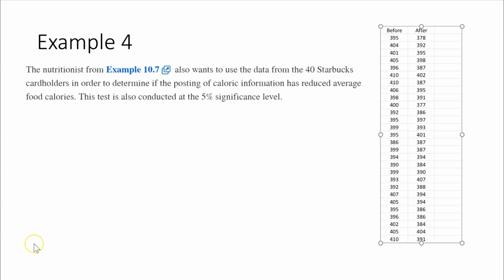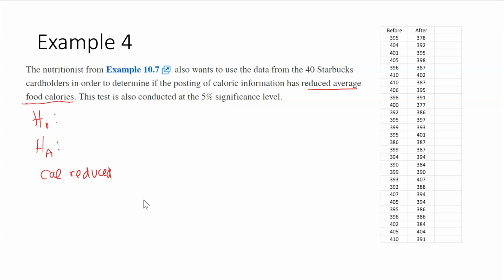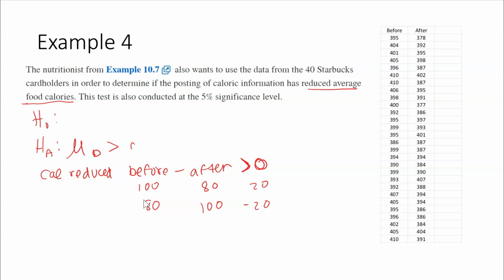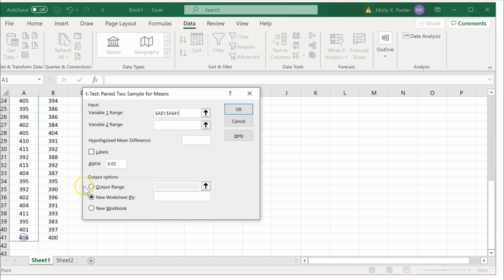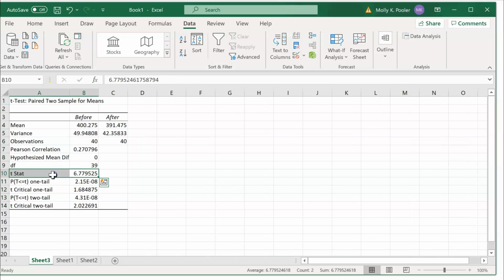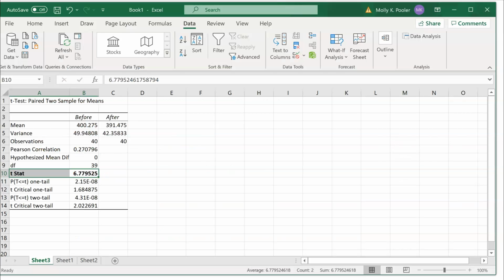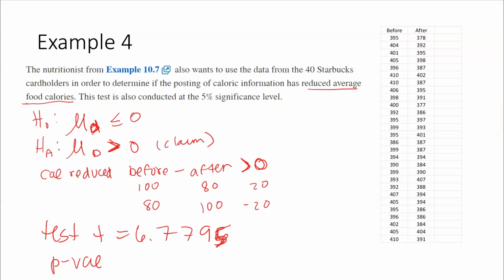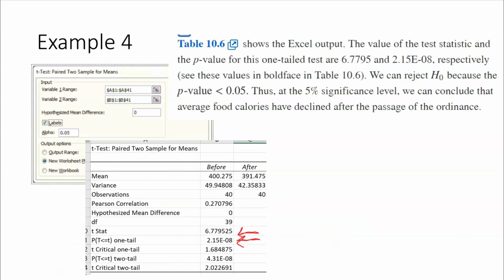Testing between Two Matched Pairs/Dependent Means - Excel Part 2 (10.2)